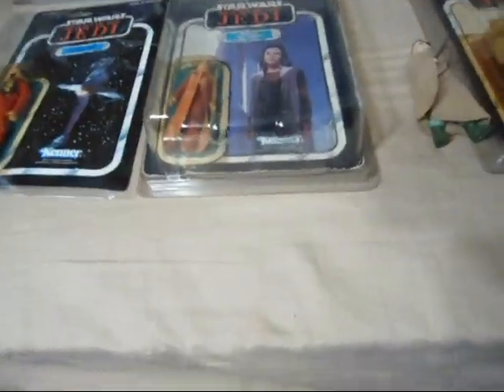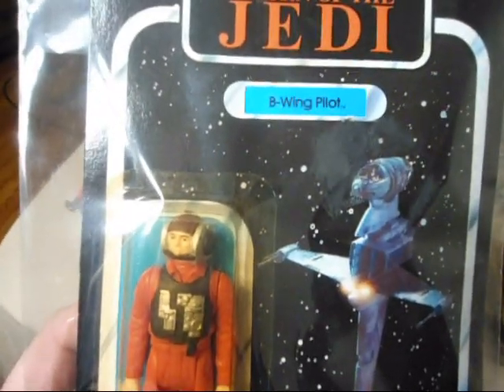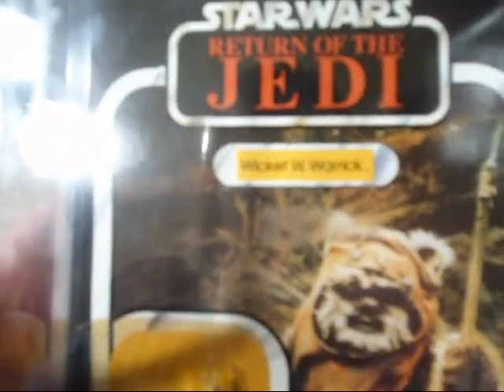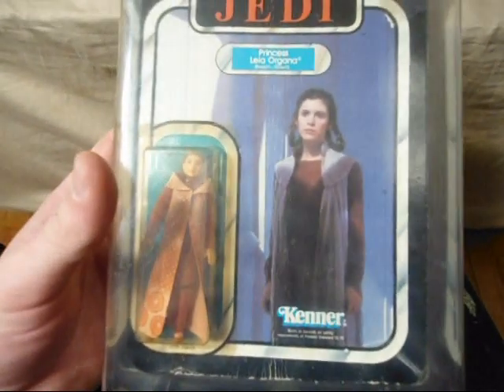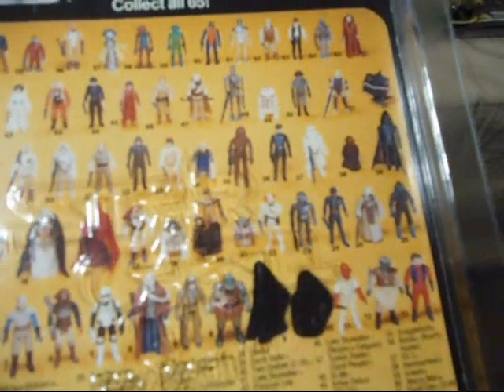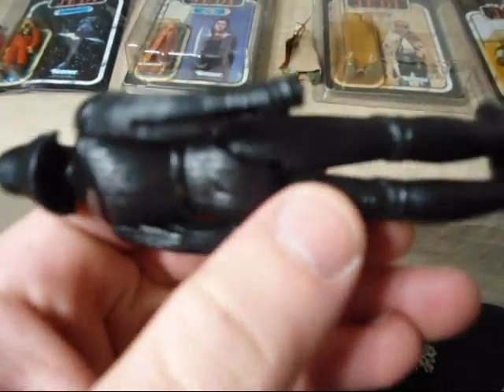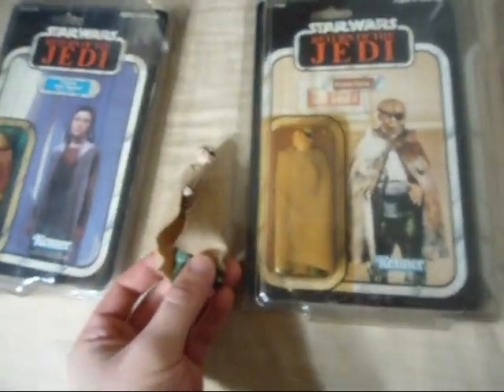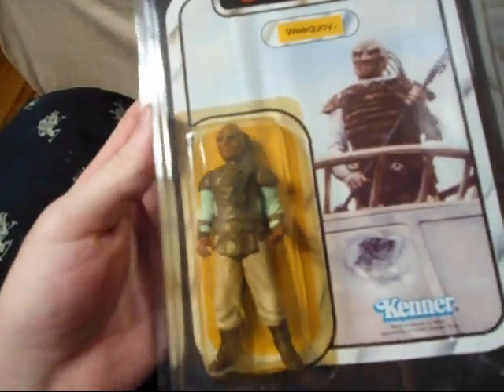Vintage Star Wars Collection Part 1